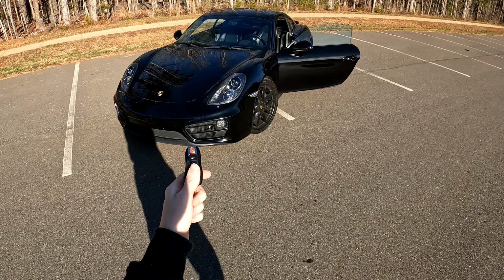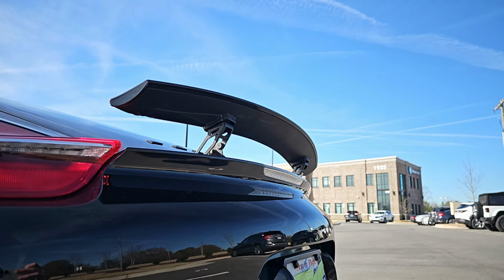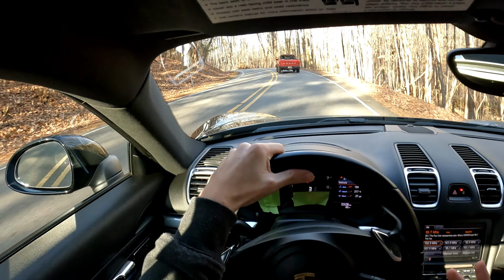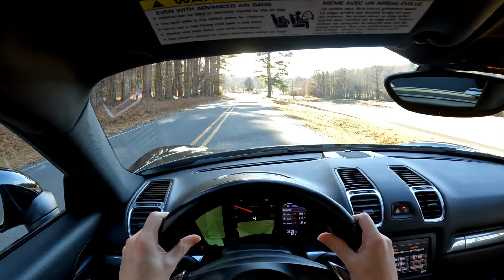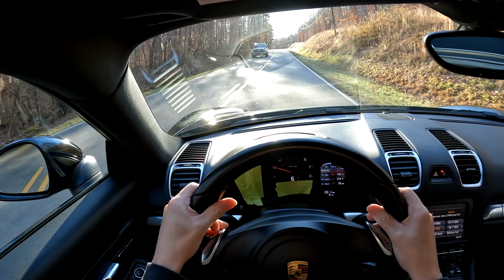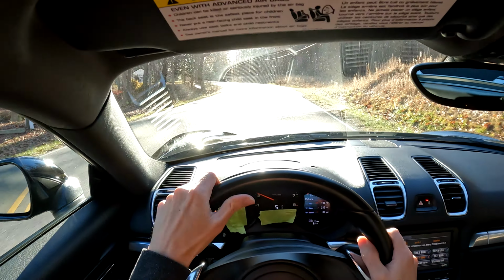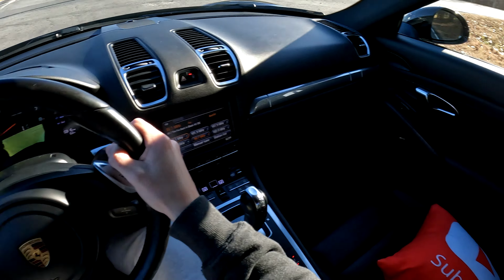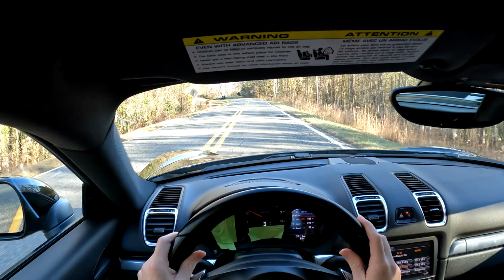*LOUD* 2016 Porsche Cayman POV Drive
2016 Porsche Cayman with Soul Performance Exhaust - POV Drive with Sound.